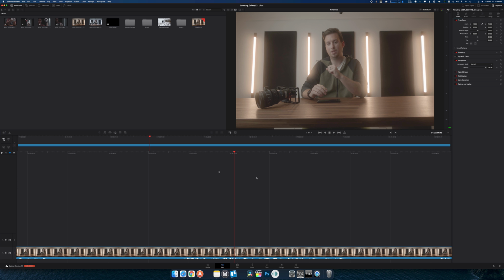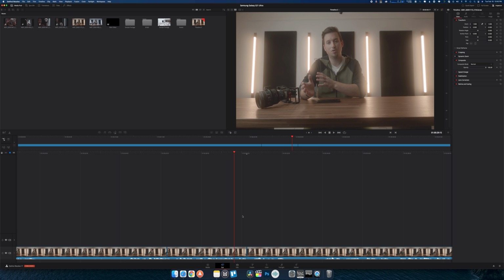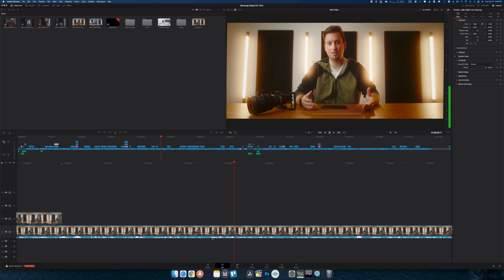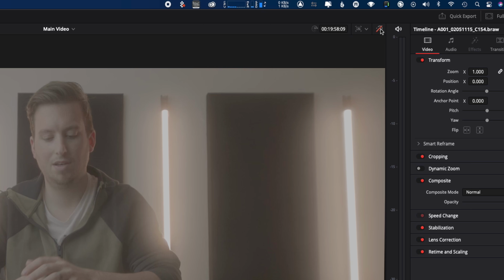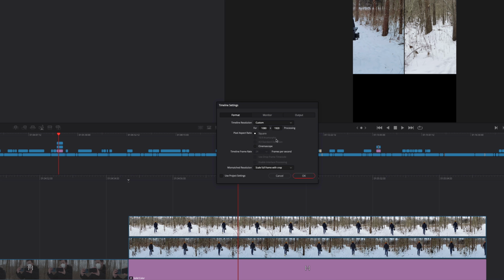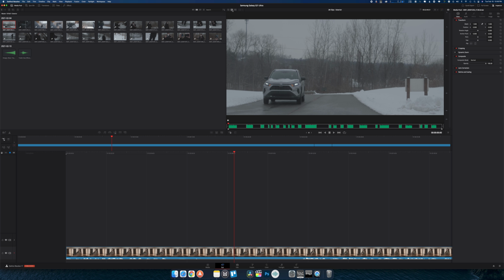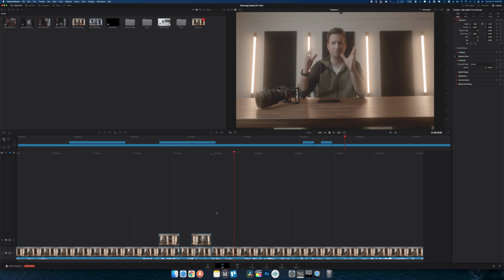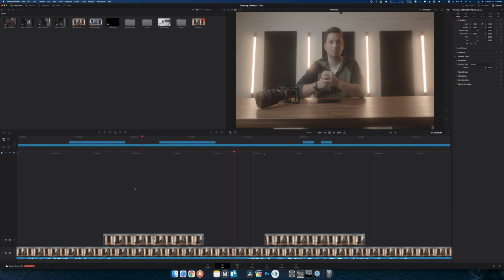5 Reasons I Started Using The Cut Page In DaVinci Resolve 17!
What is your favorite feature in DaVinci Resolve 17?! Do you use the Cut Page or stick to everything being in the Edit Page?